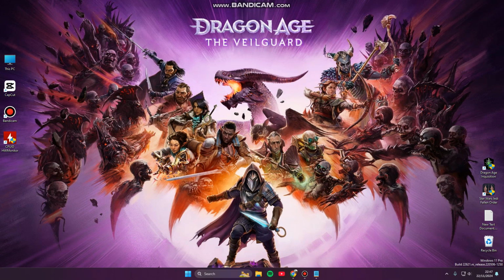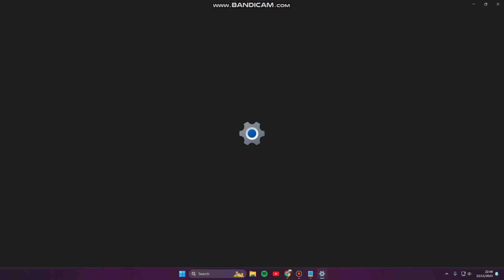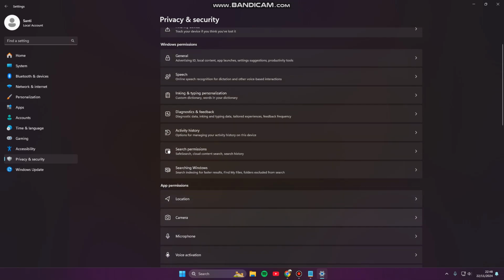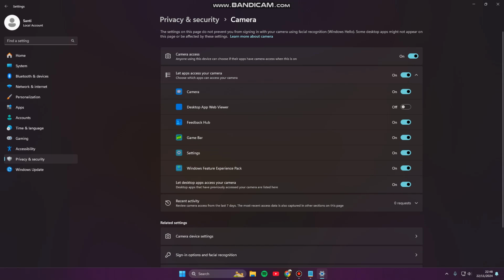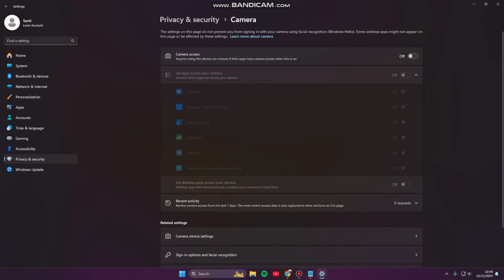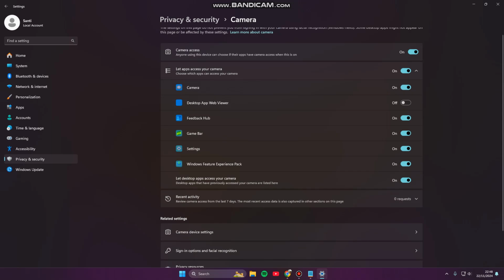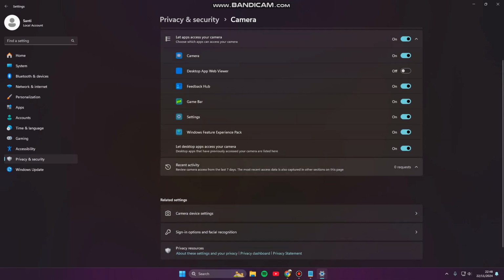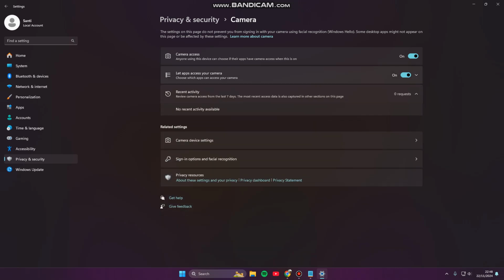How to Configure Camera Access Permissions on Windows 11